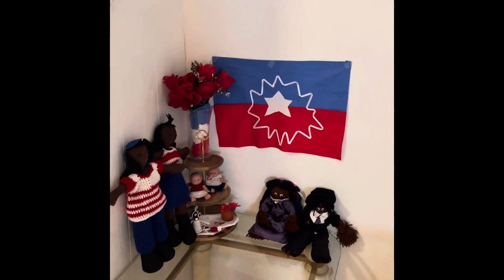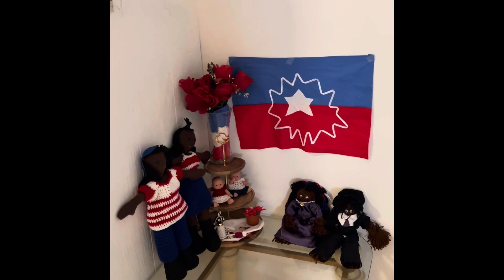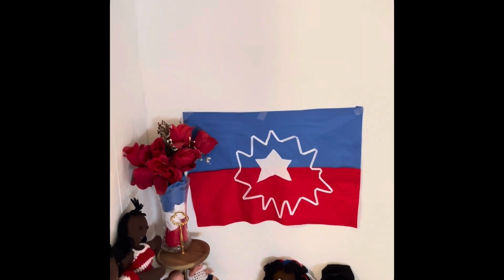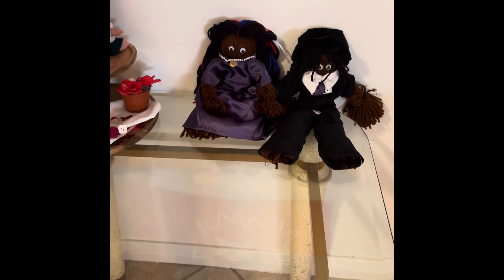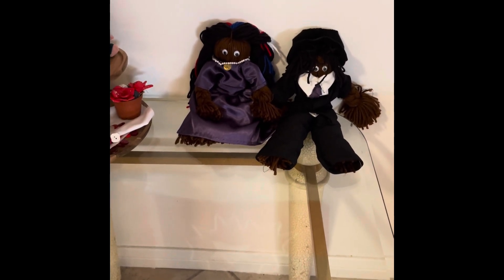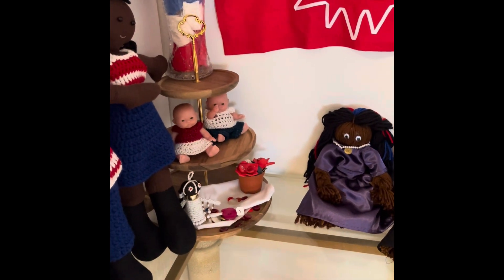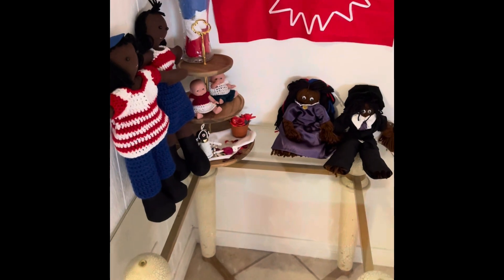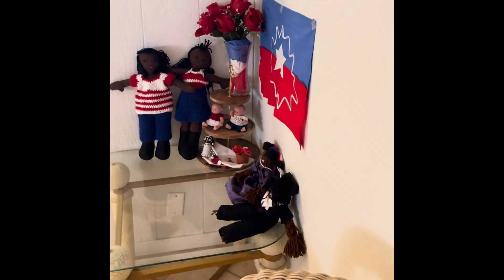buddycrafting juneteenth juneteenthcelebration practicinghowtodecoratetiertrays​⁠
OPEN COLLABORATIONS
practicingpuzzilingwithfriends of Wednesdays

OPEN COLLABORATIONS
letsshareourplantsuccessordisasterstories on Saturdays